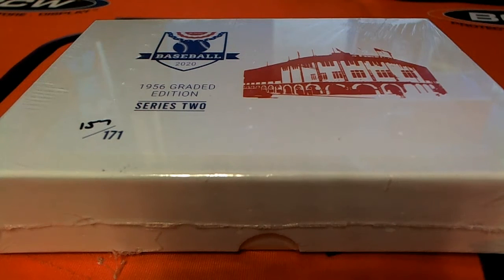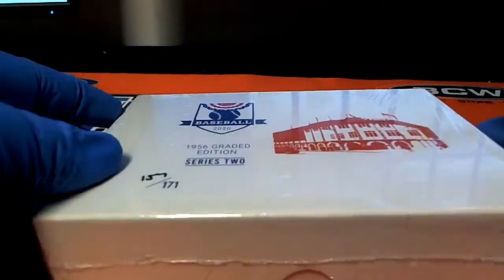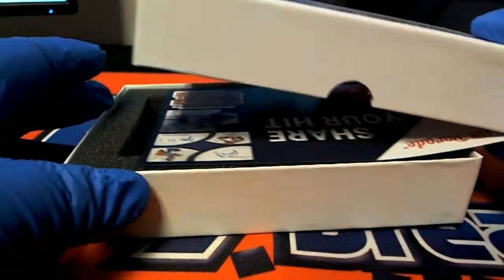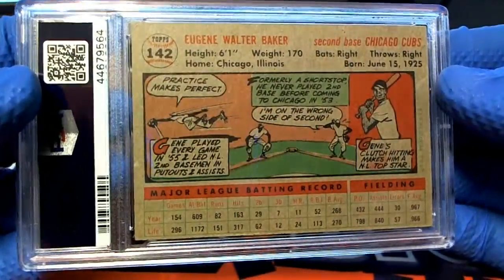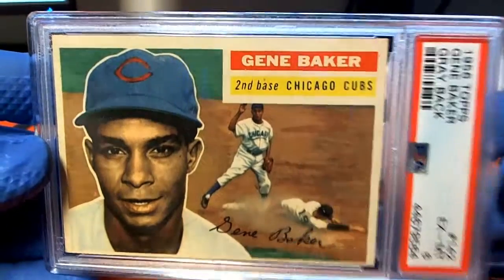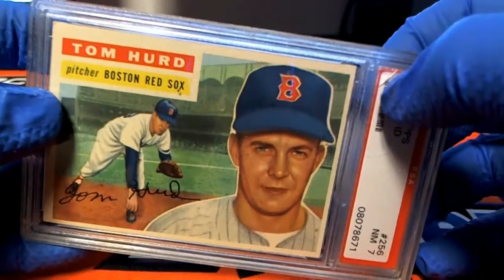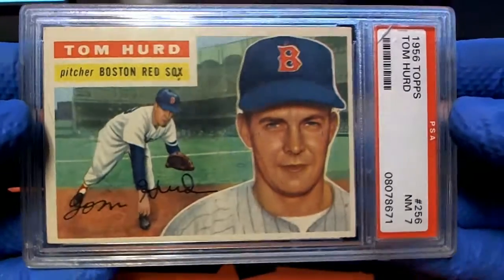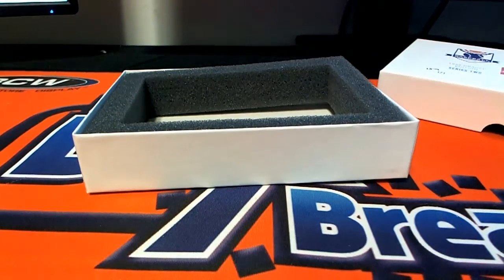1956 Topps Baseball Graded Edition Series 2 ID HP56TOPPS110